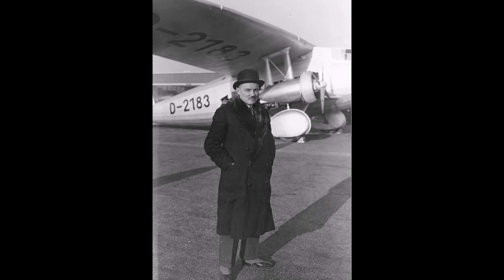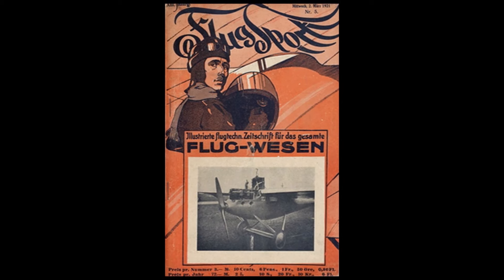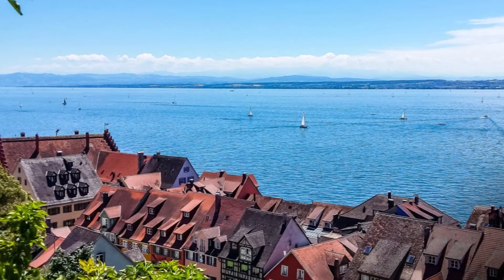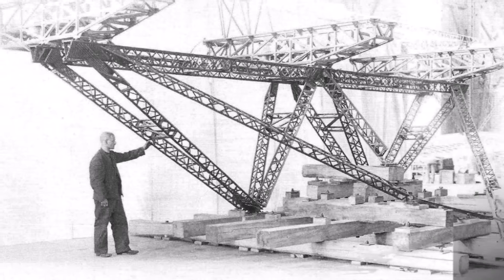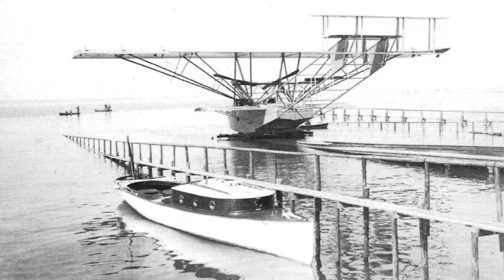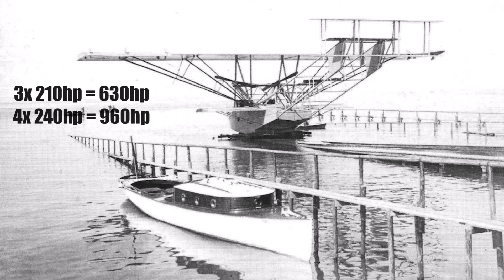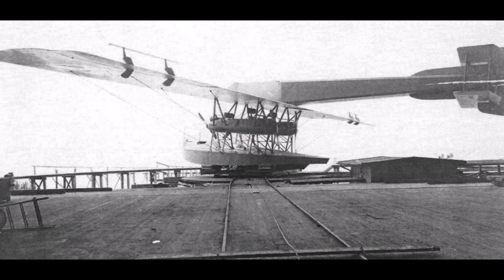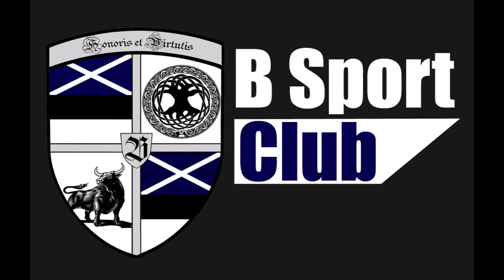Claude Dornier - Part 3 - His First Planes (RS I, RS II, RS III, RS IV)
How did Dornier turn from an airship engineer to an aircraft designer?
How did he design his first plane and why was it a desaster?
How did he succeed and turn his research department into an aircraft manufacturer?

flyingmachines.ru